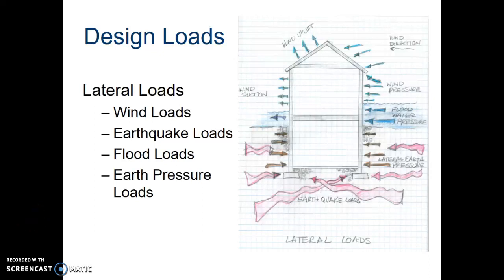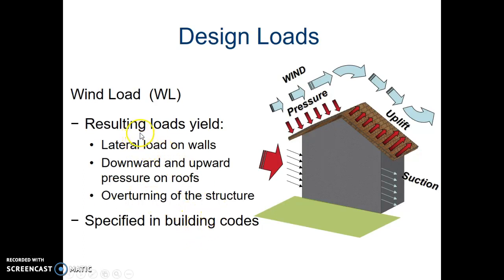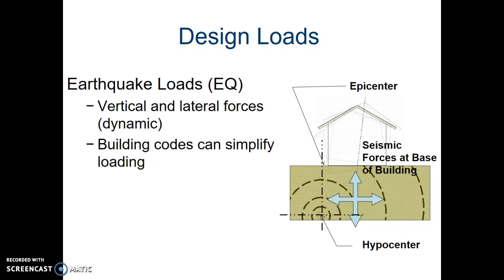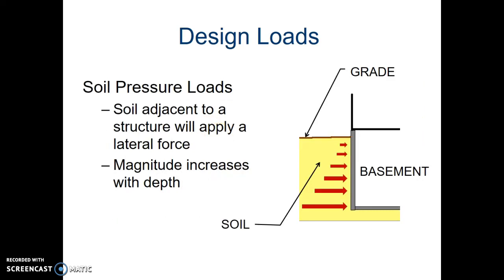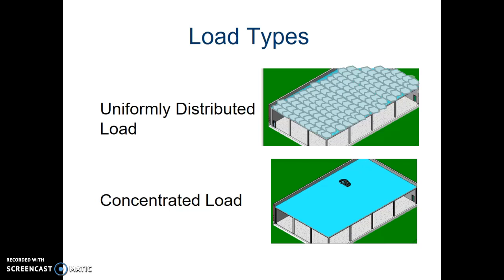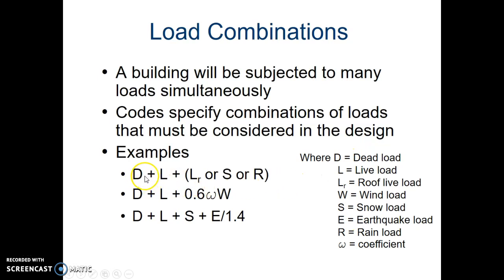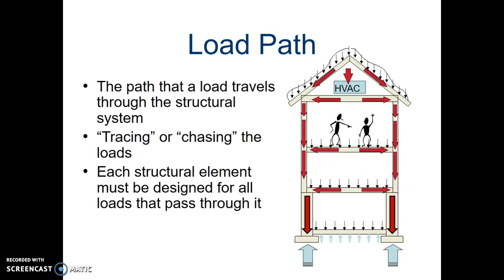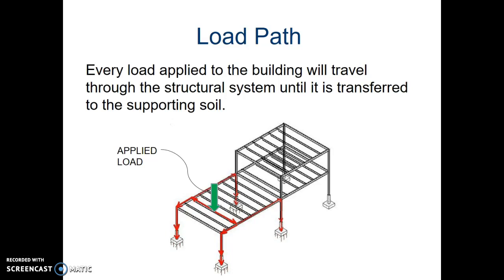3.2.2 Loads - Lateral Loads